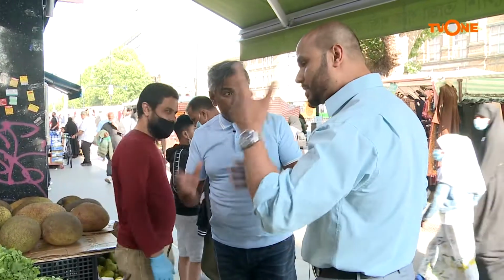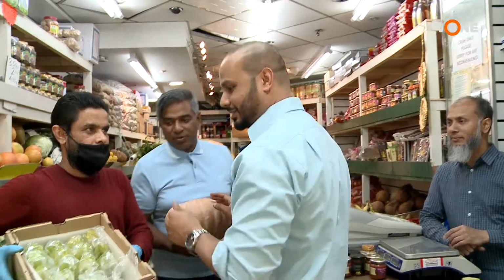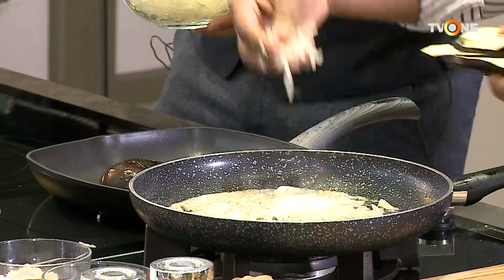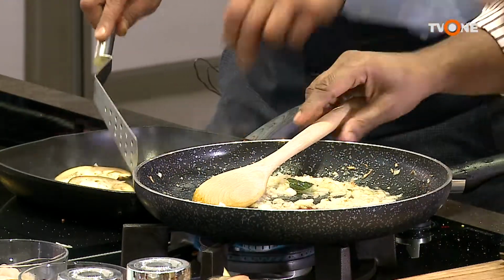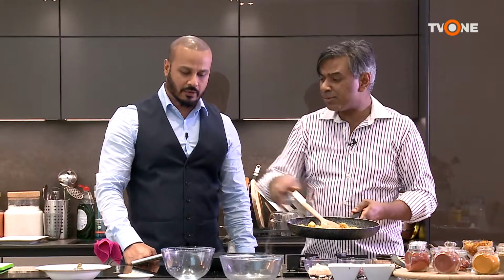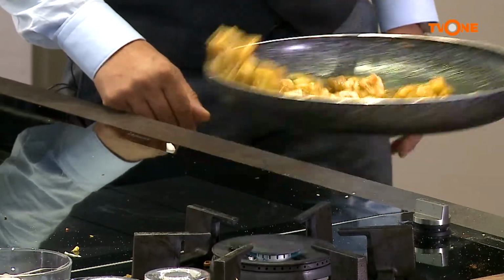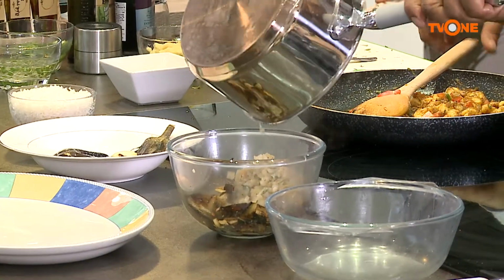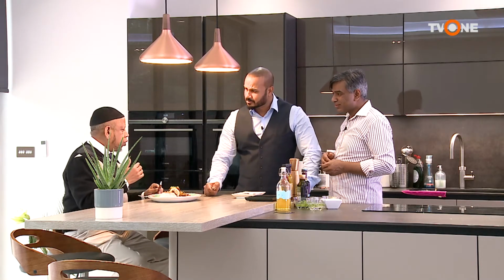FUSION KITCHEN EP 9